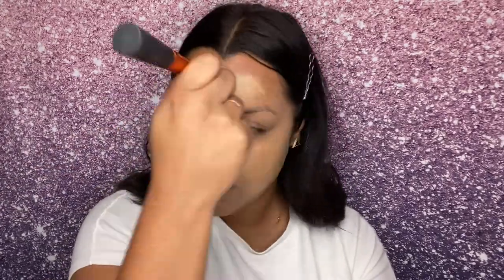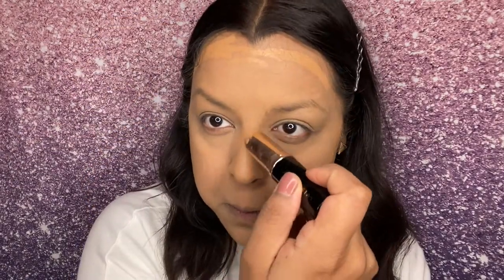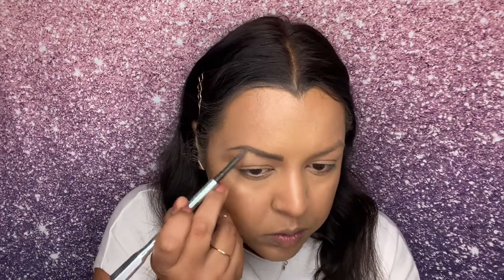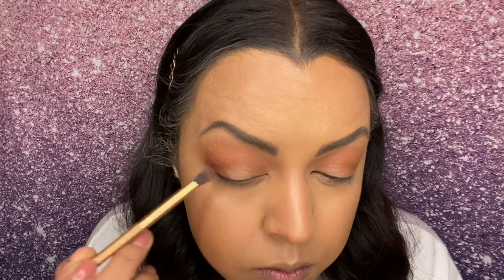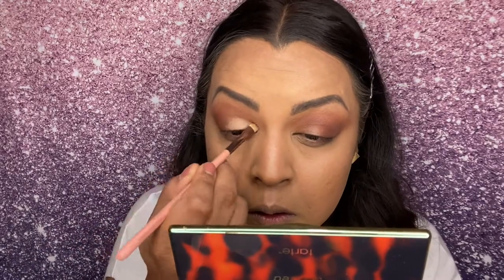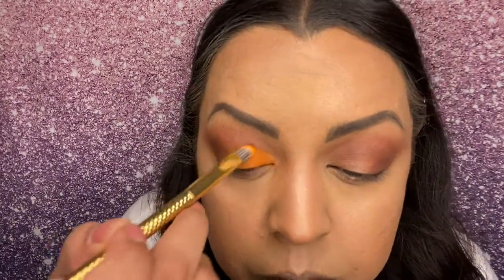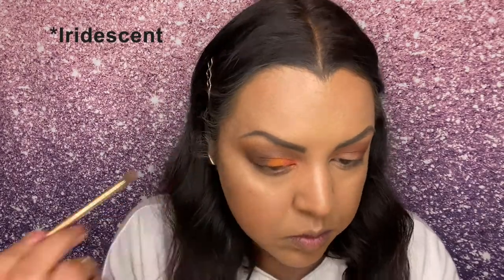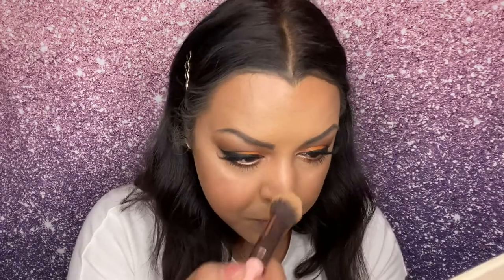POP OF SERIES: LOOK #4 Orange You Glad I Did This...lol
Pop of Series look 4 Orange eye look. This look was done a while back, way before halloween hit. I just got busy doing halloween looks and left this look waiting. Im excited to show you guys how I got this look.

What I used:
Primer Shine Killer NYX
Frankie Rose in Oatmeal Blend
MAC 24 hour Smooth Wear Concealer in NC43
Becca Hydro Mist setting powder translucent
ABH Foundation Stick in Almond
Cover FX Palette Contour in Shadow, brightener
Steve Laurent Jelly Highlighter
Benefit Precisely My Brow in #6
Eyeshadows:
Les Do Makeup Palette (Kangaroo)
Crown Palette shadow names are unknown
Laura Lee Party Animal Palette (dranks )
NYX Matte eyeliner in black
Huda wispies Samantha #7
IT Cosmetics Mascara Superhero
LIPS:
KKW Beauty Nude II
Lipstick In peach
ABH in Hollywood
Setting Spray NYX Matte

MUSIC 🎼
Tupelo train